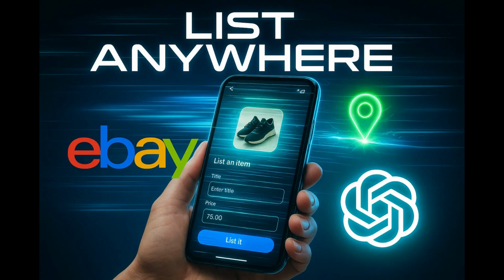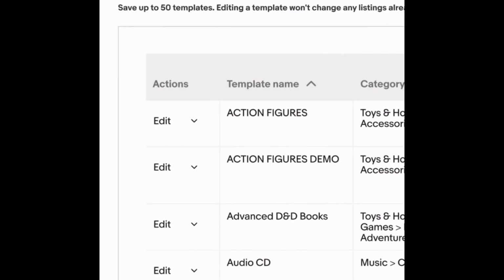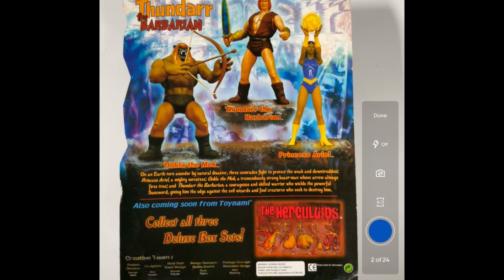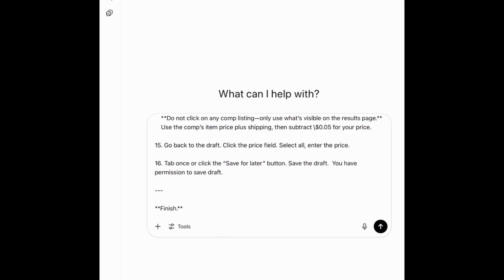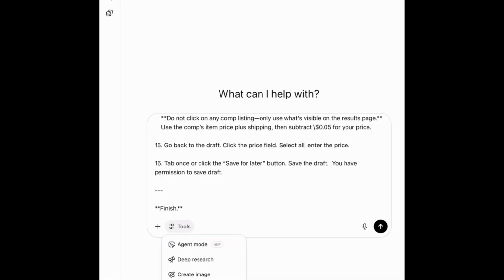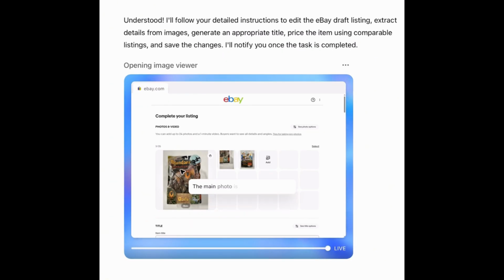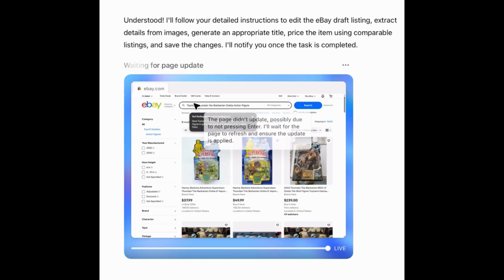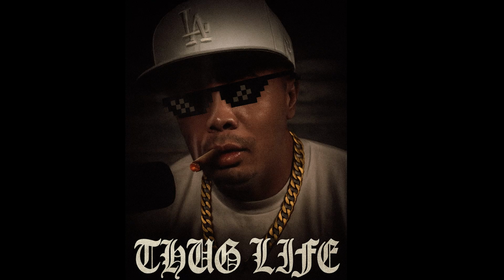Ebay Ai Lister (mobile) Step by Step in 2 Minutes Resell Tool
My step by step guide on how to use Ai to list on ebay on mobile explained in 2 minutes.  You can do this from your phone, tablet, or laptop.

✅ Auto generates SEO titles based on photos
✅ Enters SKU + uses AI description
✅ Finds comps + sets price
✅ Saves the draft hands-free

Whether you're at a garage sale, thrift, or your car; complete you're listing in seconds.

🎯 Fully automated. No PC needed.